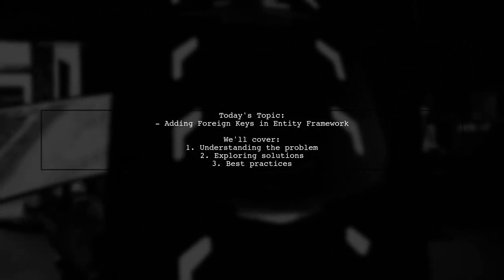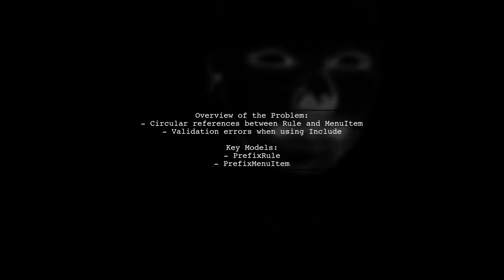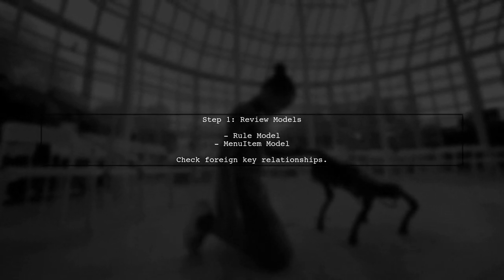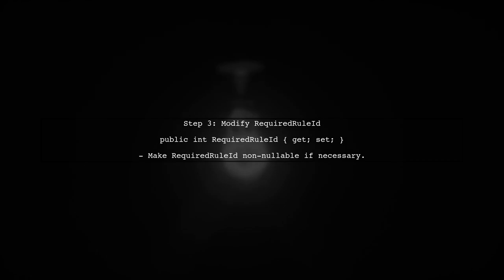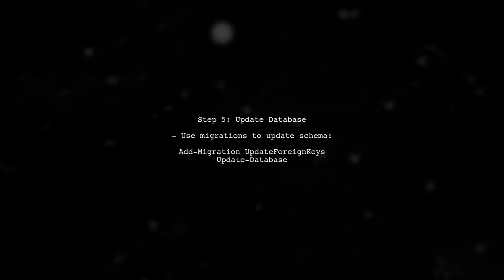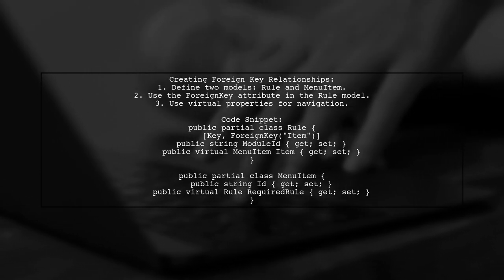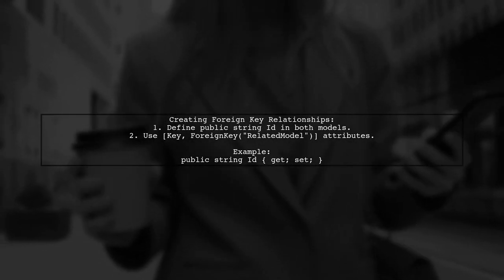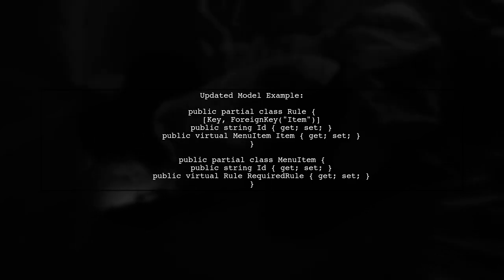Entity Framework: How to Add Bidirectional Foreign Keys Between Models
In this video, we dive into the world of Entity Framework and explore the concept of bidirectional foreign keys between models. Understanding how to establish these relationships is crucial for creating robust data structures in your applications. Join us as we walk through the steps to implement bidirectional navigation properties, ensuring your models can effectively communicate with one another. Whether you're a beginner or looking to refine your skills, this tutorial will provide you with the insights you need to enhance your Entity Framework projects.

Today's Topic: Entity Framework: How to Add Bidirectional Foreign Keys Between Models

Related to